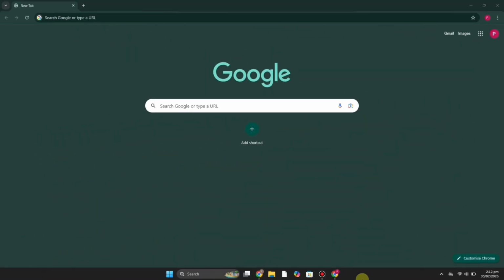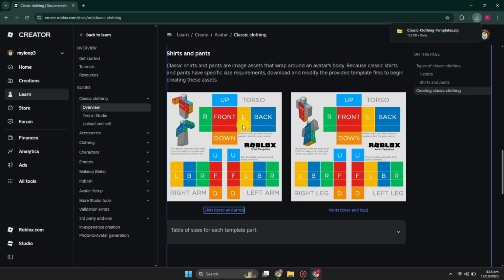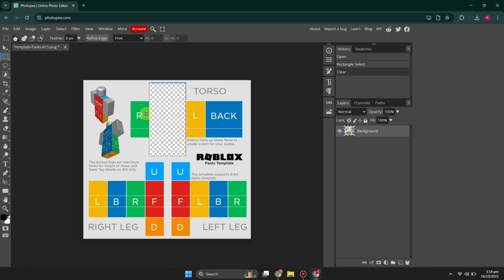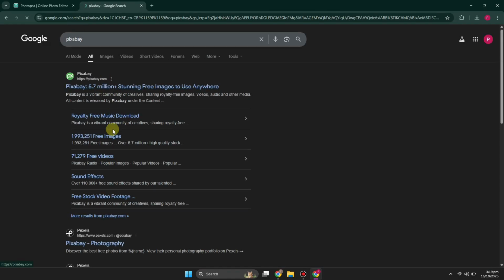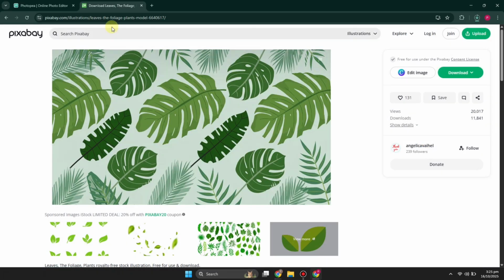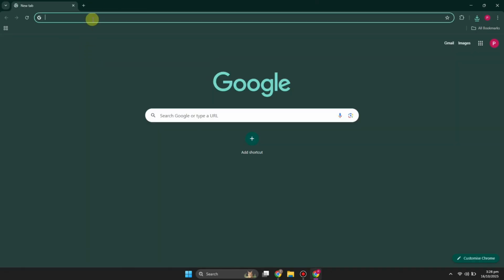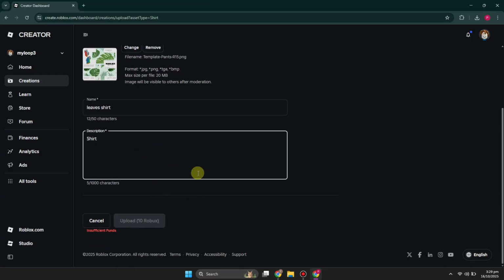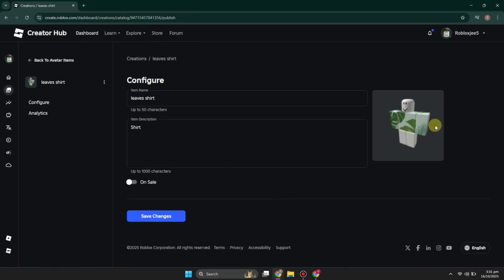Roblox Clothing Designer Guide | Full Guide 2025 (Complete Gide!)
Roblox Clothing Designer Guide | Full Guide 2025

Want to design your own Roblox shirts and pants? In this video, I’ll show you how to make and upload Roblox clothing step by step — perfect for beginners in 2025. You’ll learn how to create designs using free tools, upload them to Roblox, and even sell your clothes to earn Robux.

What you’ll learn in this tutorial:

✅ How to design Roblox clothing using free templates
✅ How to upload shirts and pants to Roblox Studio
✅ How to sell your designs and set prices
✅ Tips for getting your clothes noticed and earning Robux

⚠️ Note: Make sure to follow Roblox’s clothing guidelines and copyright rules to avoid bans or removals.